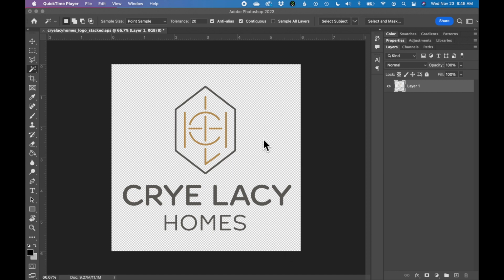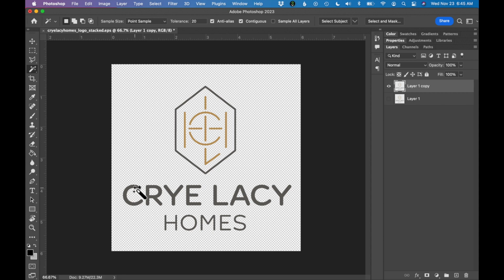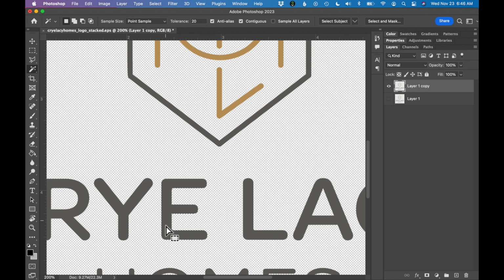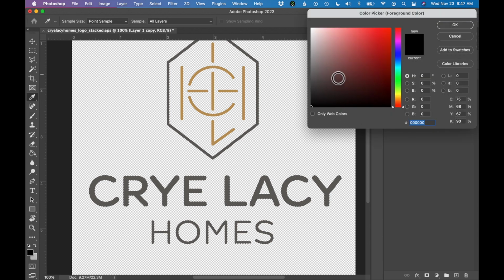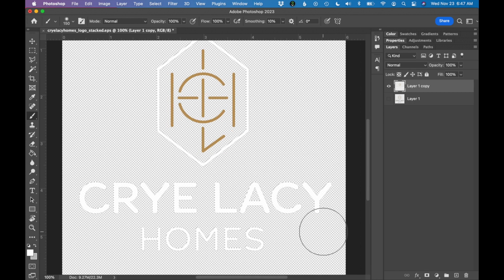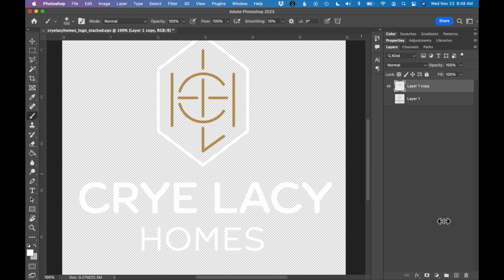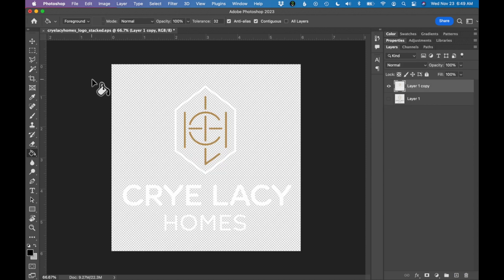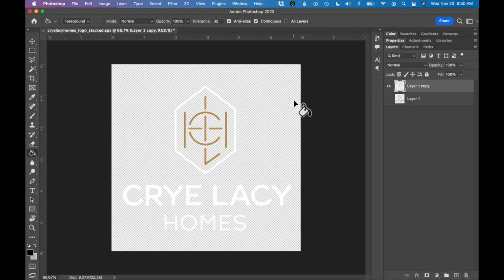Color Selection And Editing In Photoshop - Graphic Design Tutorial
In this graphic design tutorial, I'll show you how to easily change the color of a logo to white using Photoshop. Watch as we dive into the powerful features of Photoshop, from selecting and painting techniques. Whether you're new to graphic design or an advanced user looking to enhance your skills, this tutorial is perfect for you.

► Use selection tools in Photoshop to select and change logo colors in Photoshop
► Change the colors of a logo to white

💡 CONTENTS
00:00 - Introduction
00:49 - Select logo with magic wand tool
01:45 - Add color to the logo
02:42 - Test logo colorization
03:32 - Save the logo as a PNG